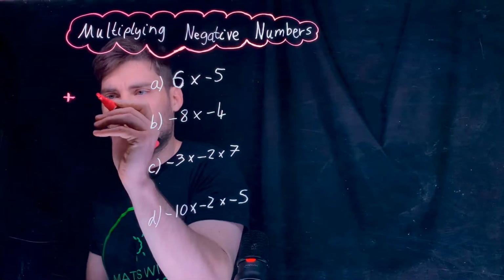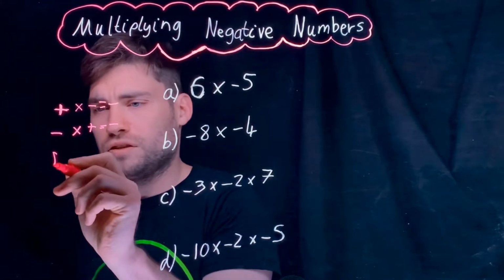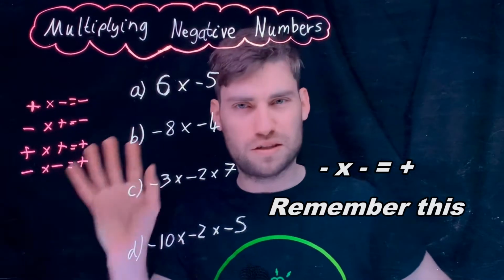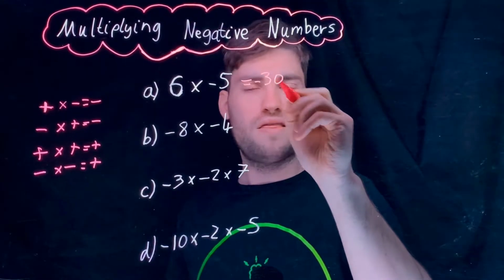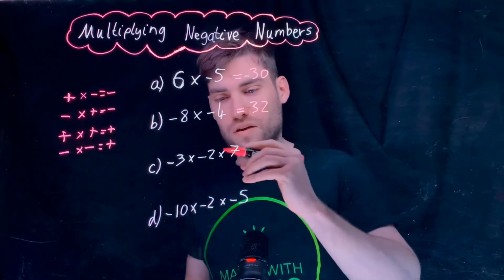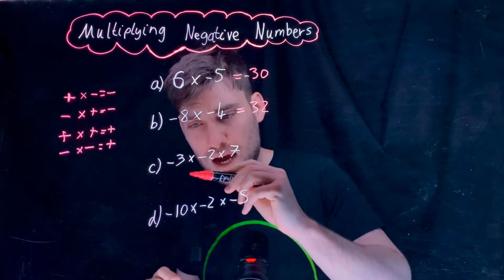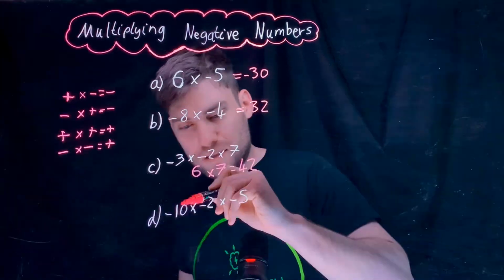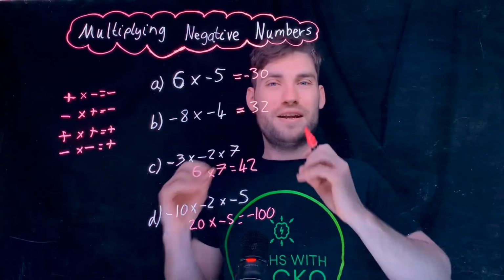What's So Interesting About multiplying negative numbers?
In this video I will show you the tricks when multiplying negative numbers and the interesting facts you need to know.